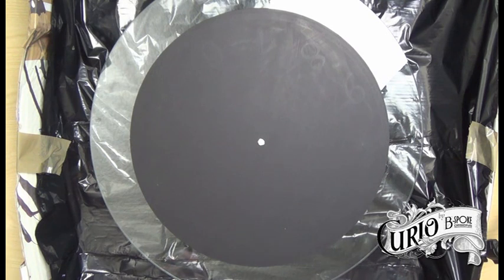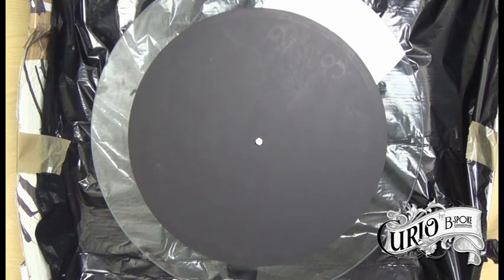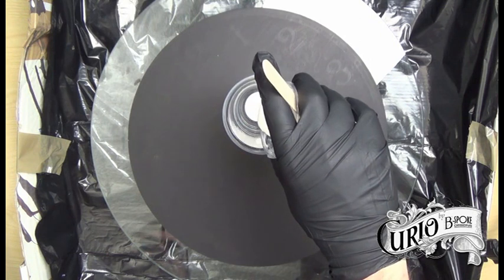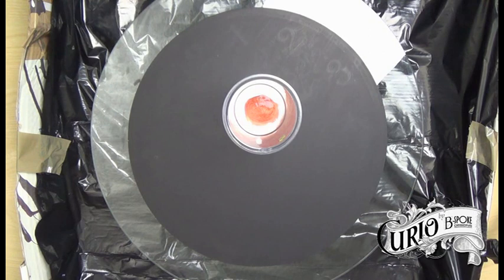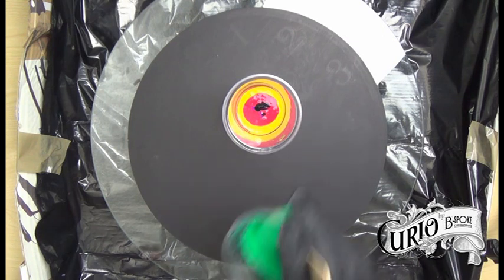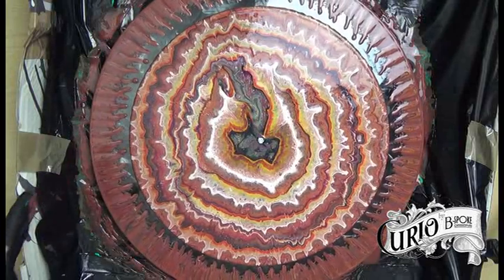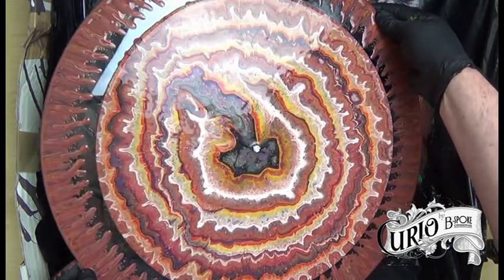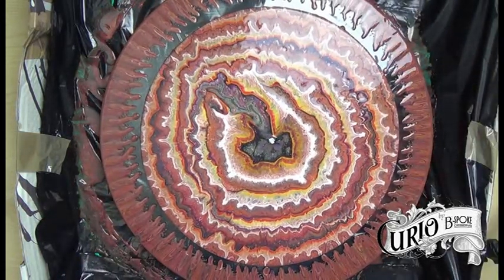Acrylic Pouring Fluid Painting, Spin Dirty Pour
Dirty pour onto a spinning clock face using acrylic paints and clear PVA glue as a pouring medium.